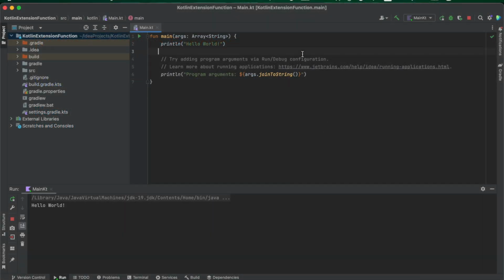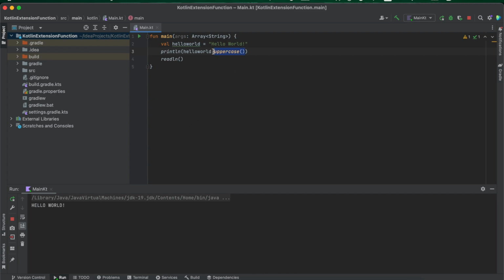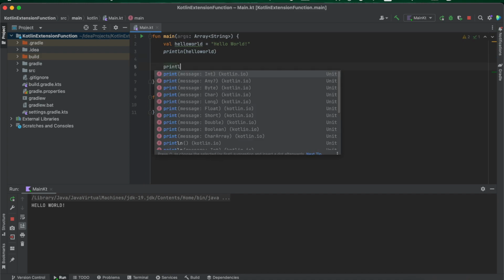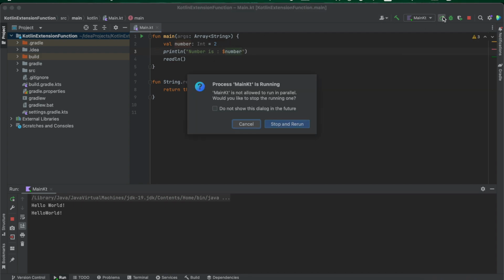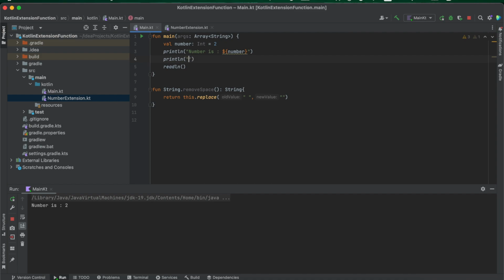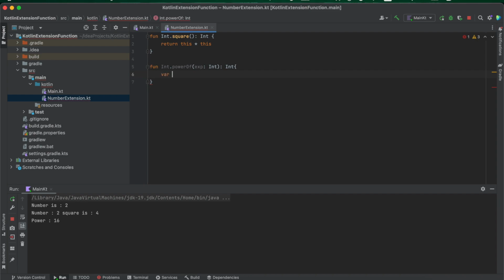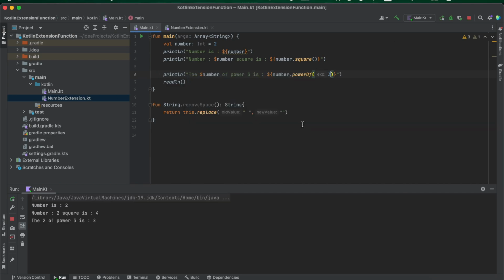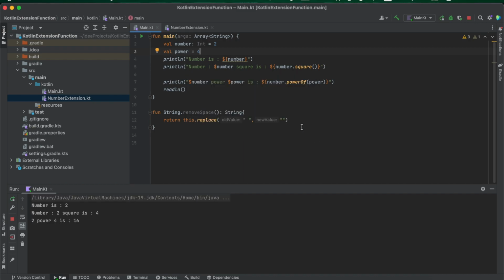Kotlin Extension Function Explain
What and how to use the Kotlin extension function